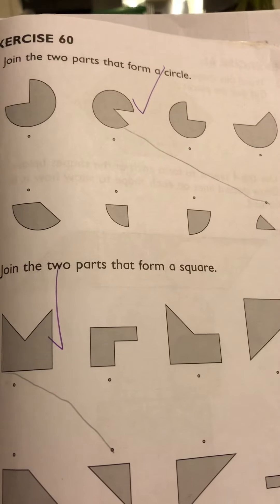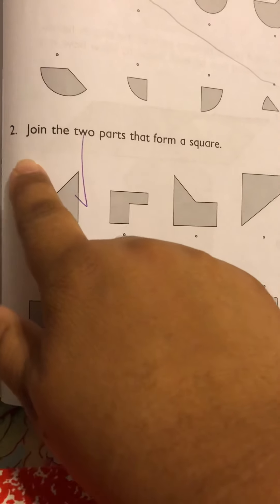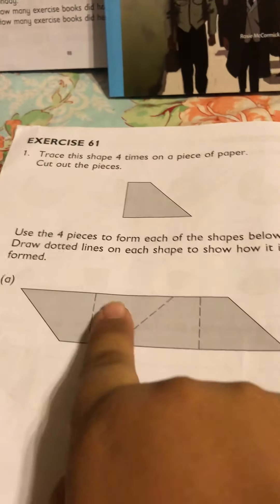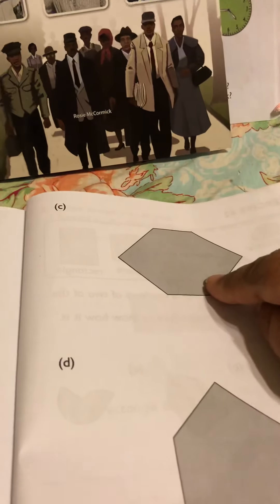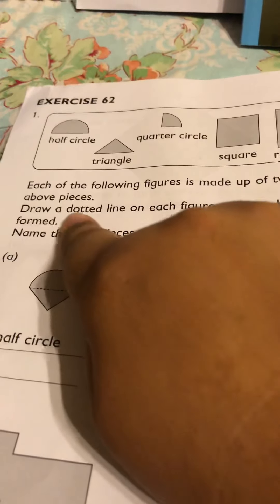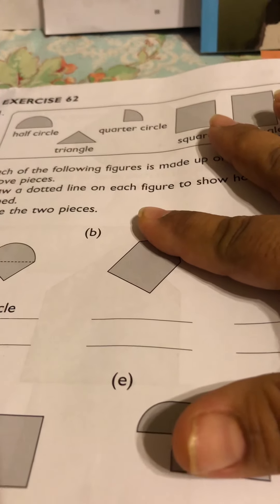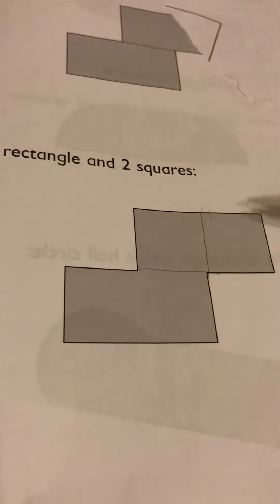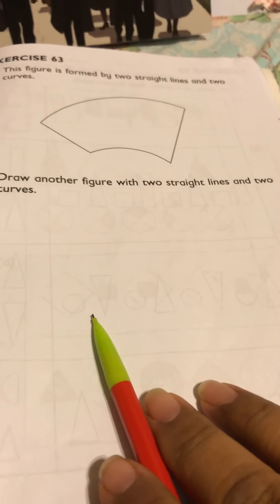Math Math EX 60 demonstration